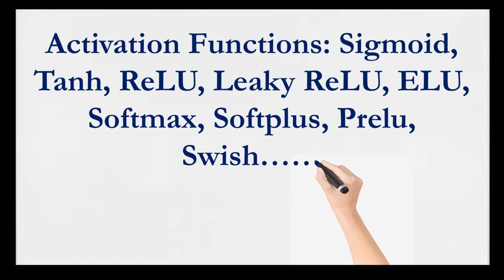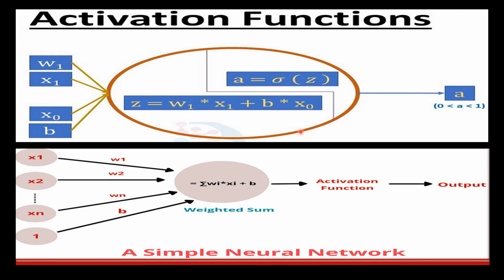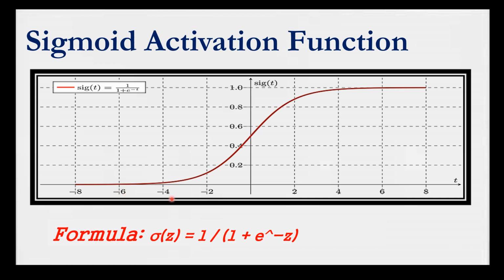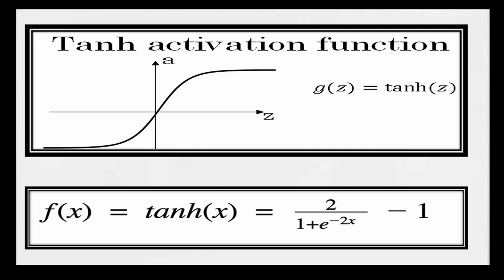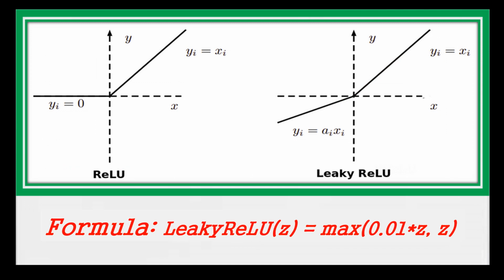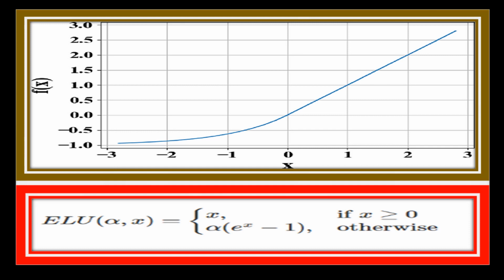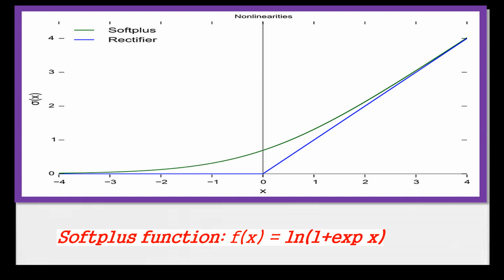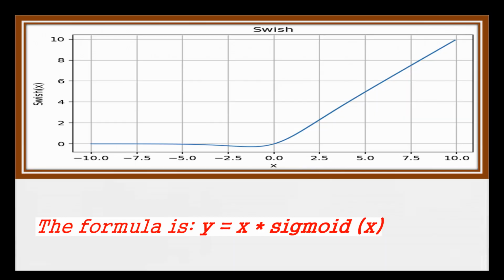Activation functions Sigmoid, Tanh, ReLU, Leaky ReLU, ELU, sofmax, softplus, PReLU, swish#activation